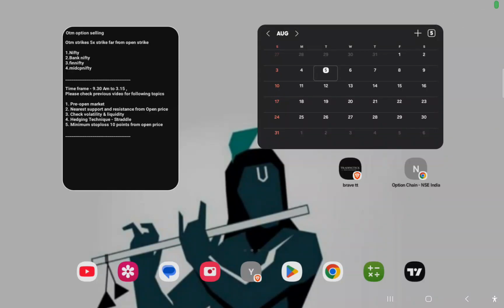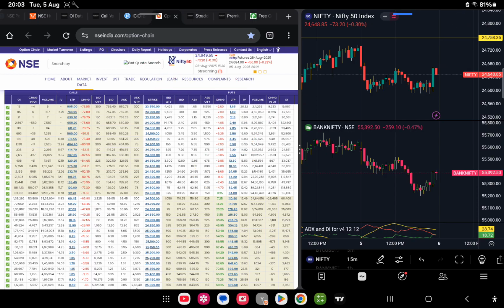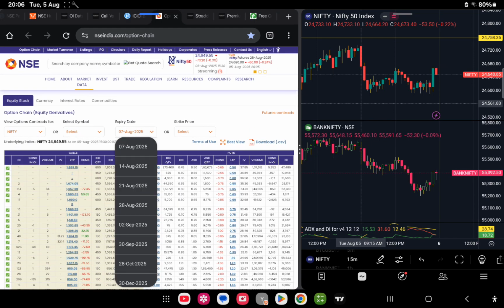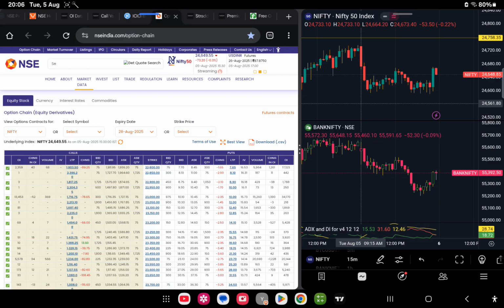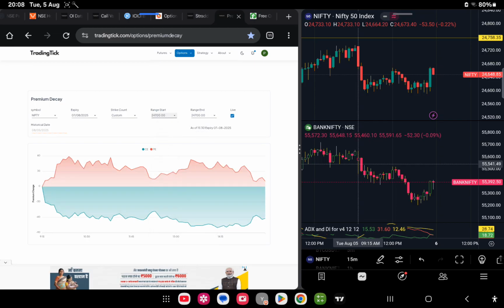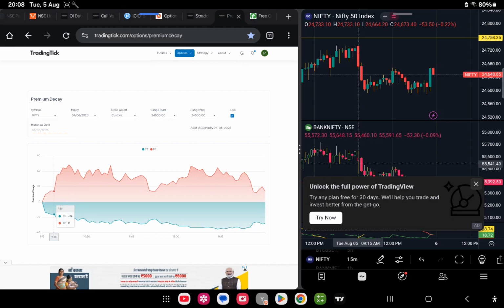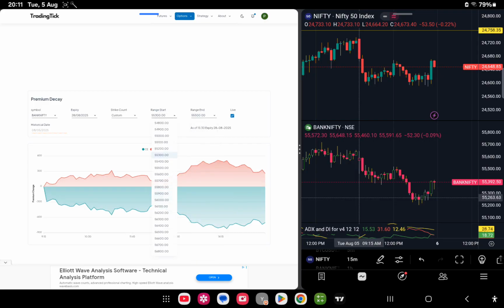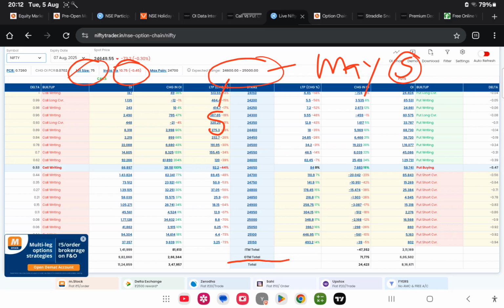5.8.2025 - Nifty, Bank nifty, Midcap nifty and Finnifty || backtesting otm